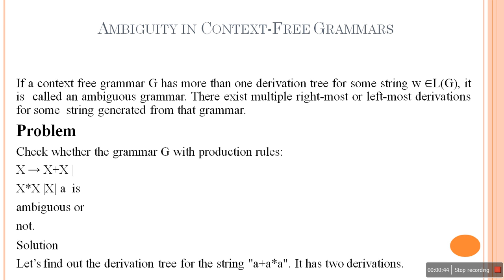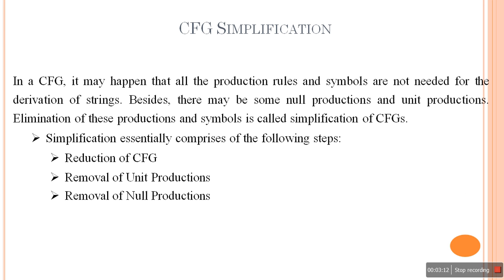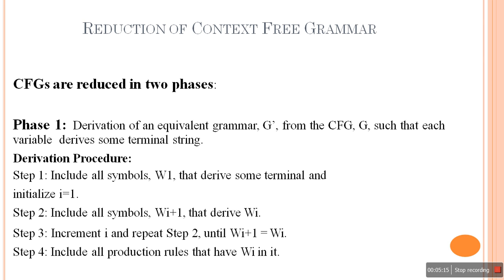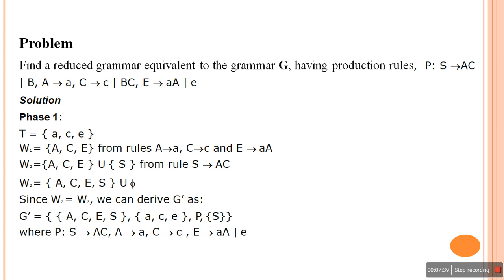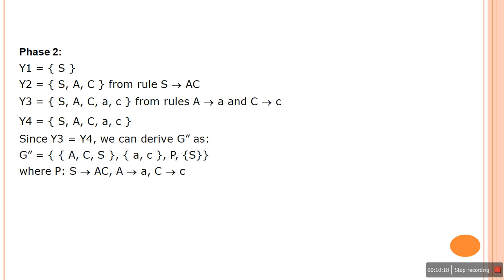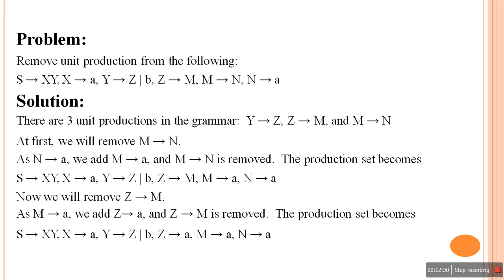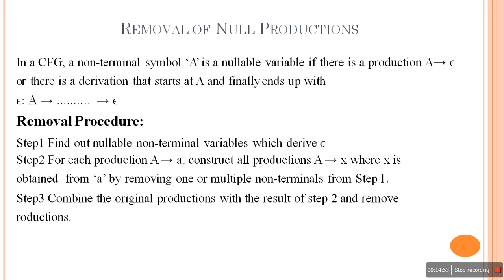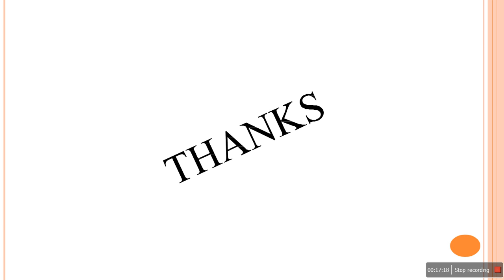Simplification of Context Free Grammer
By: Er. Archna goyal
Department of Computer Science & Engineering
Subject: TOC
Topic: Simplification of CFG
Semester:IV
Year II